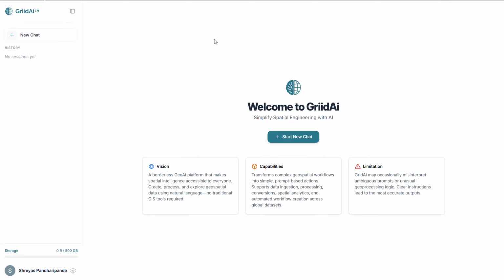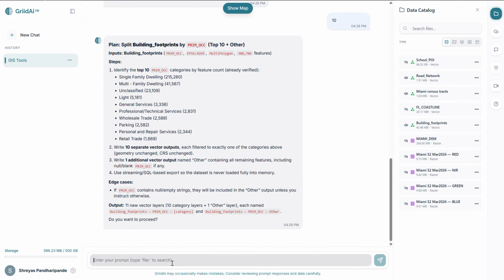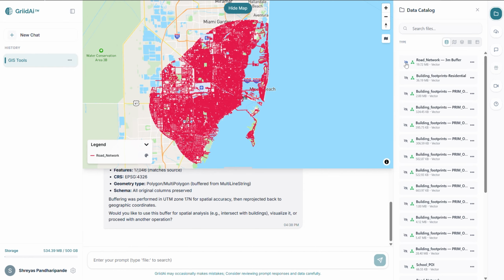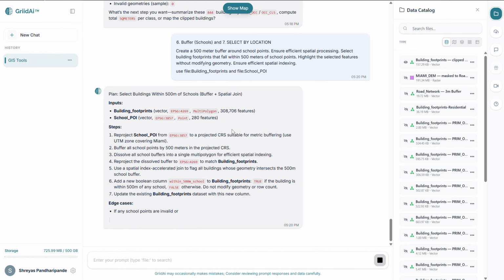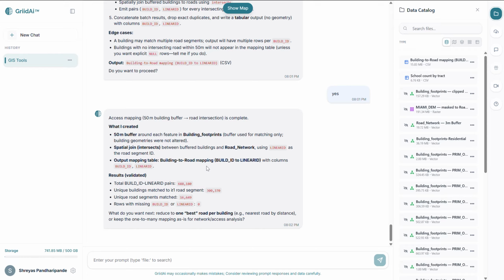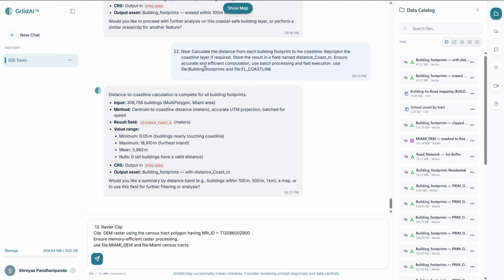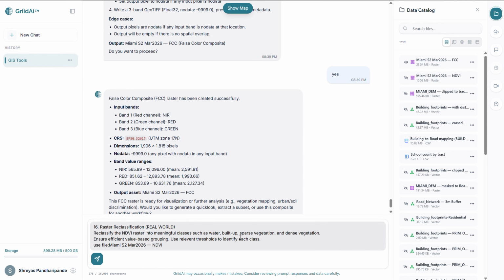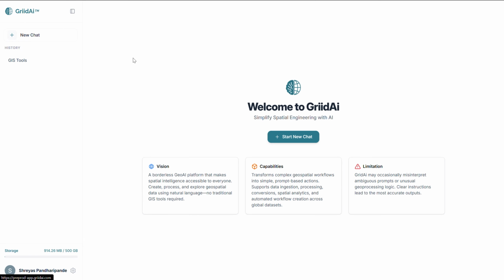Advanced Geospatial Analysis Without Coding | GriidAI Demo (Vector & Raster Workflows)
Are you tired of relying on complex scripting or manual intervention to execute your geographic workflows?

GriidAI eliminates the need for manual scripting and integrates multiple data types into a single, unified workflow. Transform your spatial data into meaningful insights with unprecedented speed and precision.

🛡️ Command AI with the Architecture of Certainty. Don't trust black-box map generators. GriidAI puts the human expert firmly in the loop
👉 Step into the Spatial Age.

Welcome to a comprehensive demonstration of GriidAI, an advanced geospatial platform designed to perform a wide range of GIS and remote sensing operations through simple, intuitive instructions. In this walkthrough, we showcase how GriidAI enables users to seamlessly manipulate both vector and raster datasets efficiently and at scale.

Watch as we ingest and analyze building footprints, road networks, census tracts, digital elevation models (DEM), and Sentinel-2 satellite imagery to extract meaningful, actionable insights.

🔍 What You Will See in This Demo:
-Data Exploration: Understanding attribute tables and structure for precise filtering and analysis.
-Advanced Vector Operations: See tools in action, including splitting attributes, appending datasets, creating road buffers, vector clipping by census tracts, Select by Location, point-in-polygon analysis, spatial joins, and near-distance analysis (e.g., measuring building distance to coastlines).
-Raster Processing & Remote Sensing: Watch the engine mask DEMs with vector buffers, clip rasters, calculate Normalized Difference Vegetation Index (NDVI), generate False Color Composites (FCC), and perform rapid raster reclassification.

Combined Spatial Analysis: Experience complex workflows like calculating zonal statistics (mean elevation per building) and converting vector building footprints into raster grids.